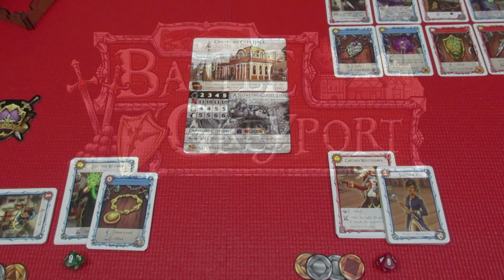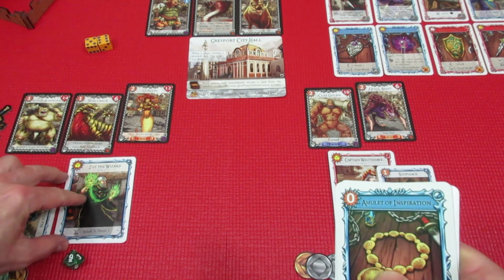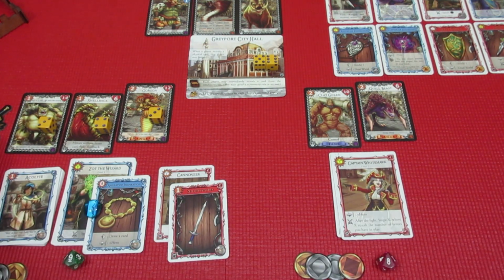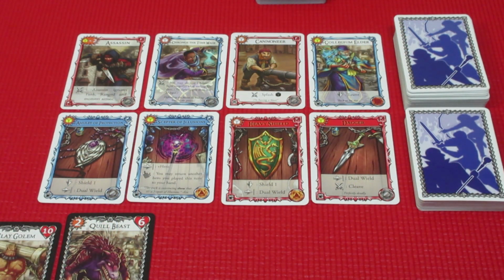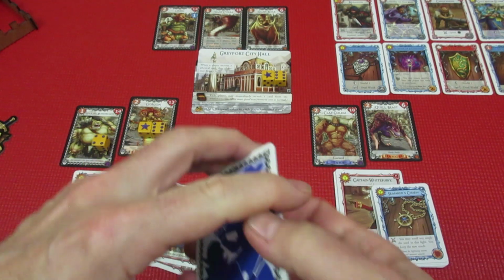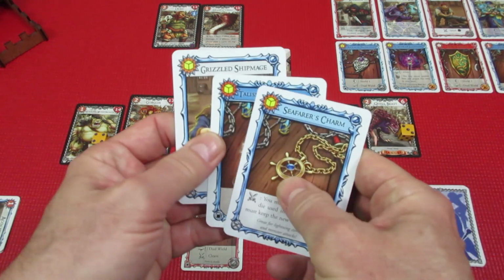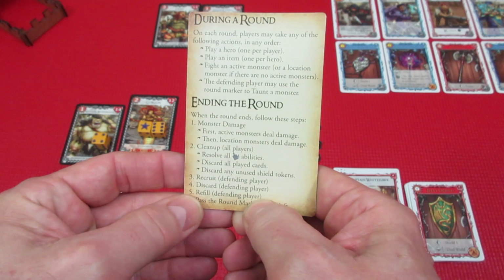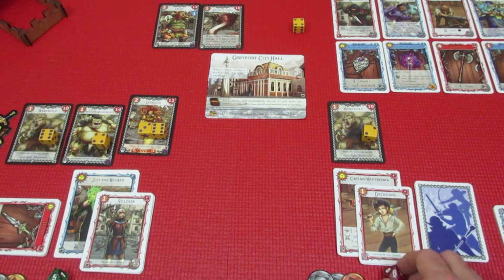Greyport Blood Moon Rising Part 5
The battle is heating up!